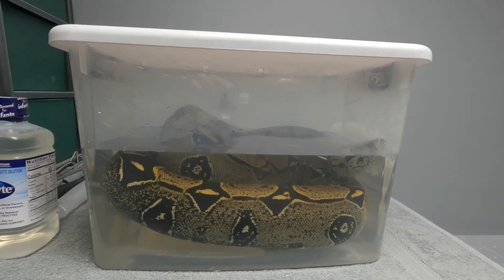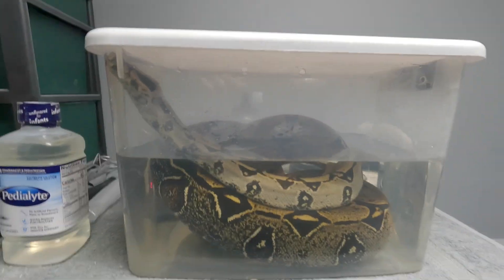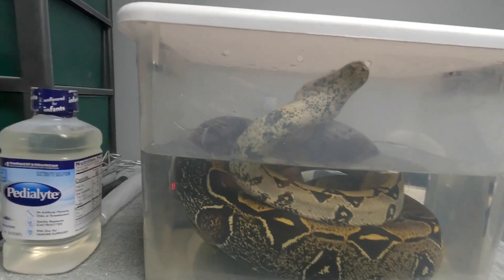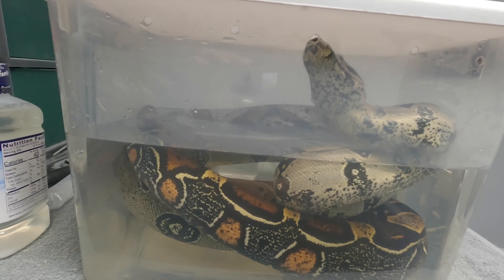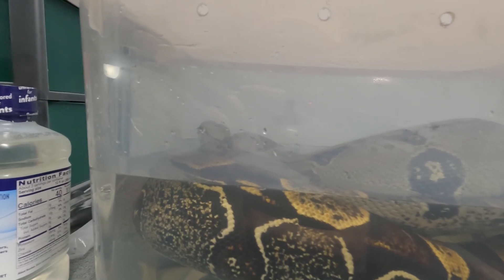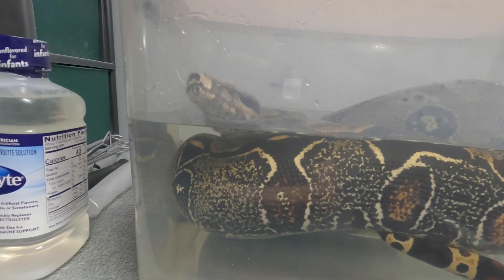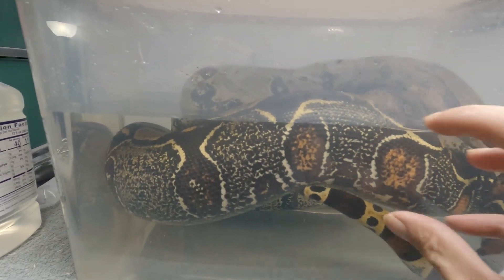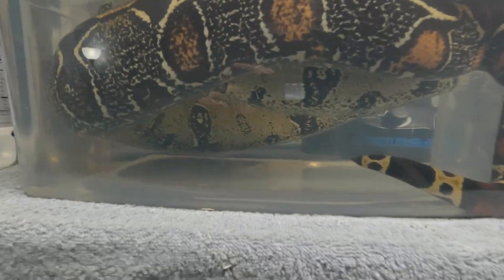Peruvian Boa 3/29/22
On 9/29/21 This Peruvian Boa was  diagnosed Positive For Inclusion Body Disease AKA (Arena IBD) and was showing Clinical Illness. Probably why the Previous owner had him tested in the first place.
He has responded very well and his treatments have been very Rewarding.
Arena IBD is a potentially Fatal Virus  that's only in captivity.  The Virus Inserts it's Viral Proteins inside the Cells (Enveloped Rna Virus) causing a unusual Cell enlargement (Inclusions)
Causing inflammation of the spinal cord and Brain. (Encephalitis) and will be fatal in most cases if untreated. The Virus Mimics and is very similar to a Meningitis infection found in Mammals.
It is not Airborne  Nor   immunodeficiency as previously thought.

Secondary Bacteria Infections will then occur usually going after the liver and Kidneys and can cause complete Organ Fibrosis.
In my Experience Hydroxytyrosol, Quercetin. Hemp Extract (Amino Acids) Pedialyte Water Treatments (Zinc Based) Have Been Very effective against this Viral Infection..
The Real Way to Stop The Spread is to CURE it for the simple Fact Arena LCMV has been Discovered since the 1930s and Isn't going anywhere anytime soon for sure.
Sorry I had to edit a few clips I didn't think people wanted to hear my sneezing fit I had.😀